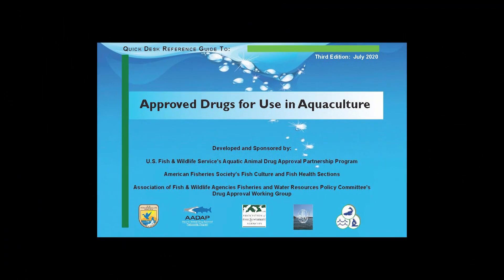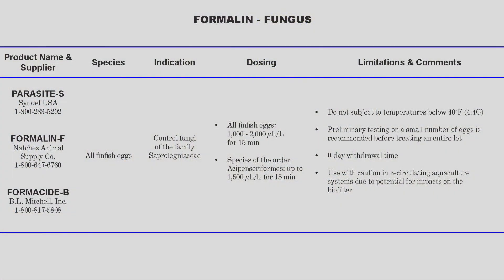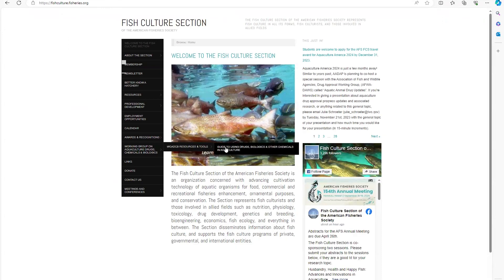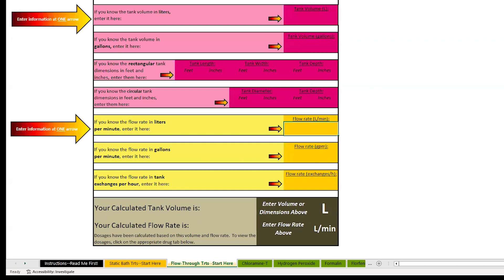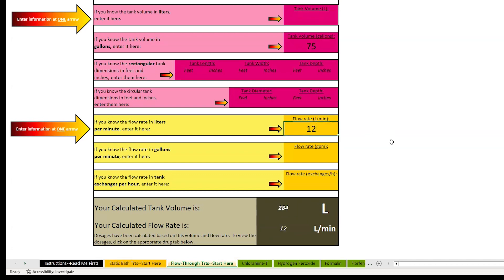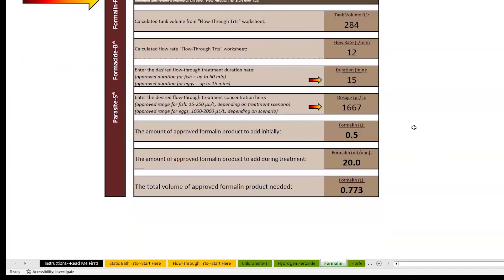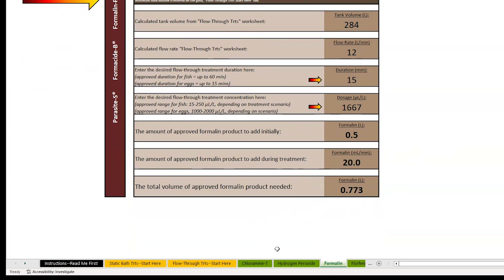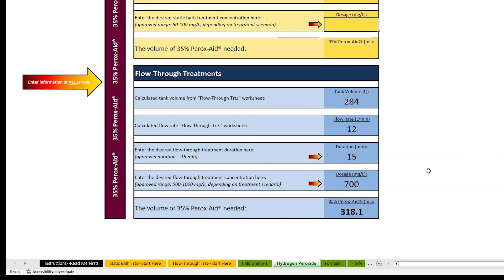Easy Method for Treating Eggs in Aquaculture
This is an example of how UWSP NADF treats walleye eggs with either formalin or hydrogen peroxide to control fungi growth in the incubation stages.
Fish Culture Section of The American Fisheries Society: Guide to using drugs, biologics or other chemicals in aquaculture